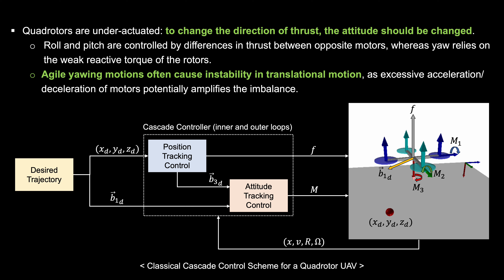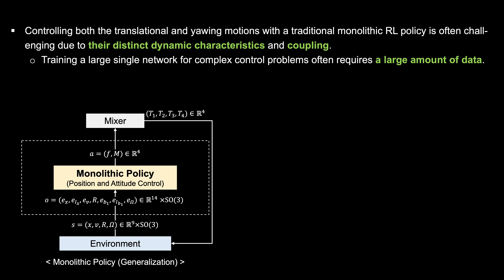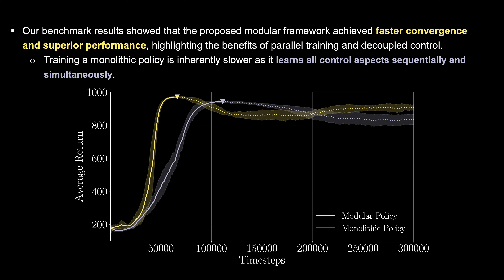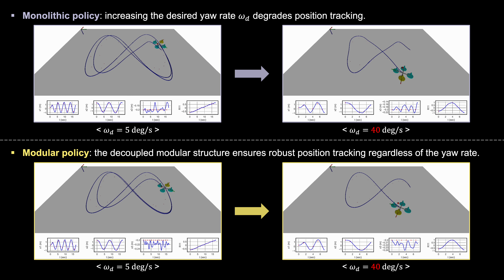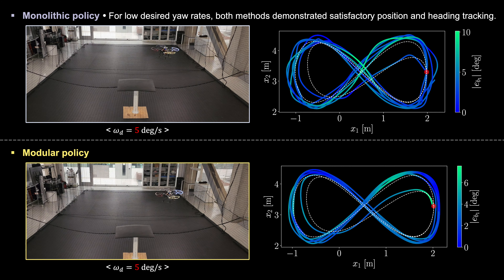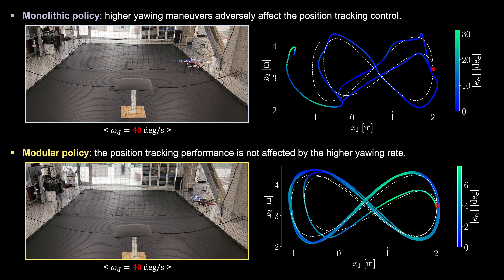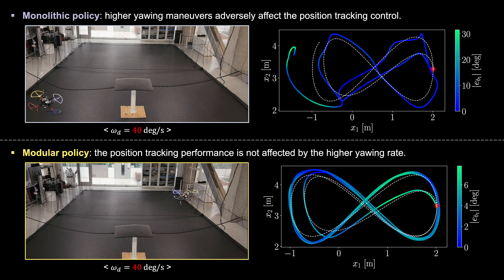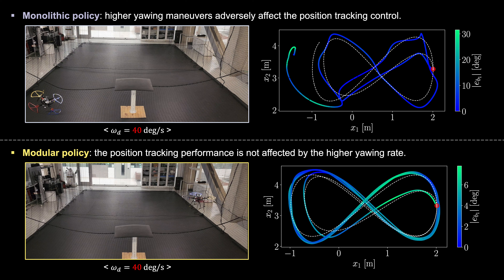Modular Reinforcement Learning for a Quadrotor with Decoupled Yaw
In this video, we demonstrate a modular reinforcement learning (RL) framework for the low-level control of a quadrotor, including direct control of yawing motion. Unlike traditional monolithic RL approaches, which often face challenges in handling both translational and yawing dynamics due to their coupling, our method decomposes the dynamics into distinct subsystems. Each subsystem is controlled by a dedicated RL agent, resulting in improved performance, fault tolerance, and robustness.